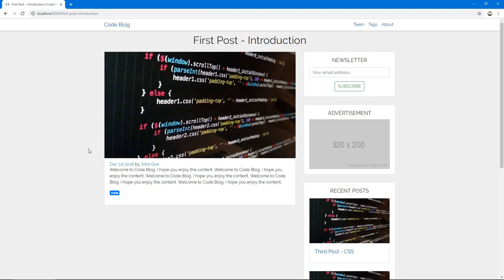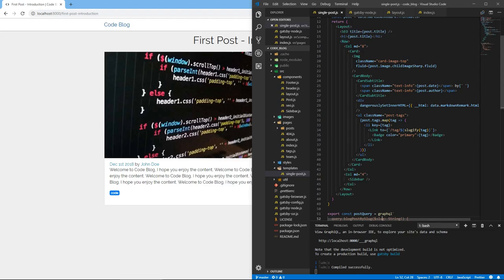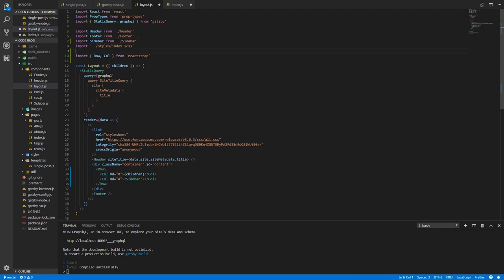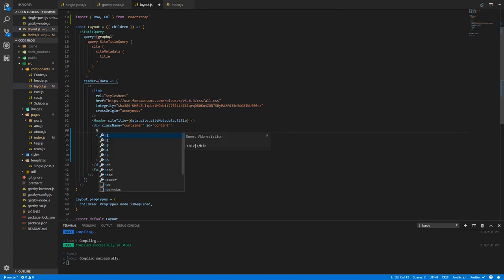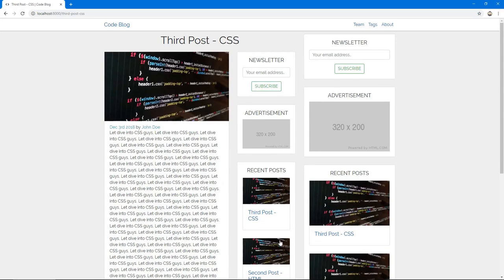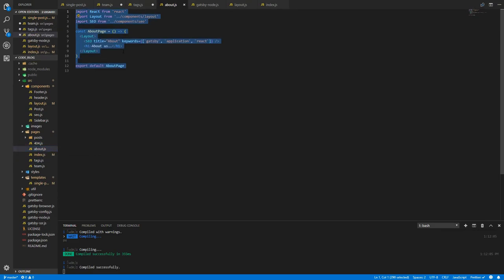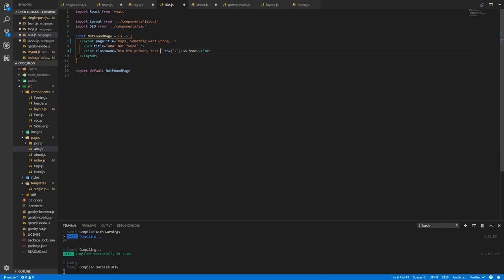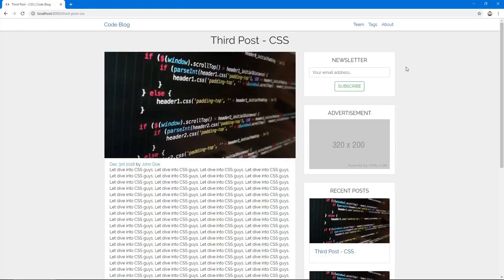GatsbyJS Tutorial #9 Refactoring Code 2020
GatsbyJs is an make for wonderful responsive website and create code easy and reusable with simplistic so you can watch this video and more information please